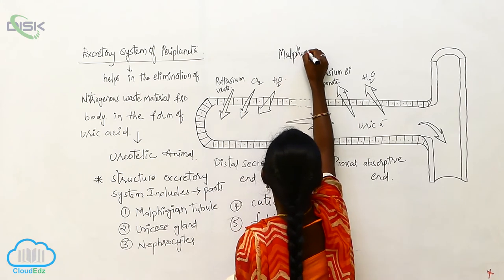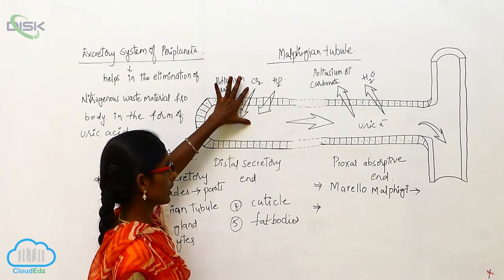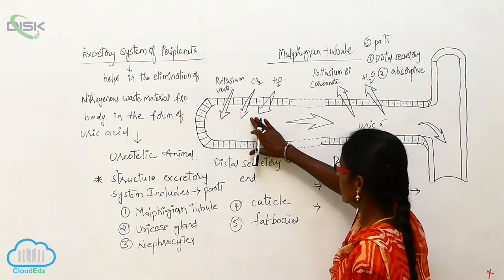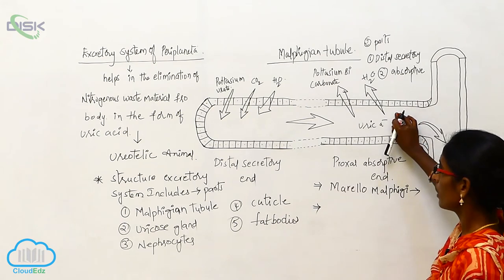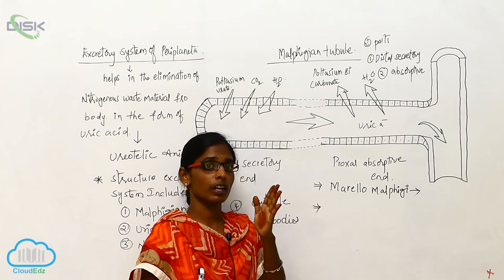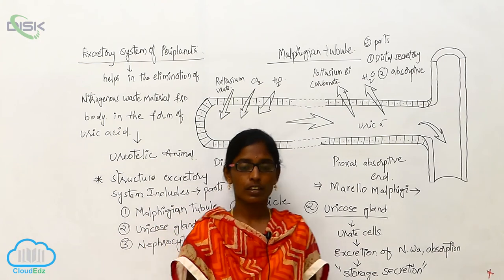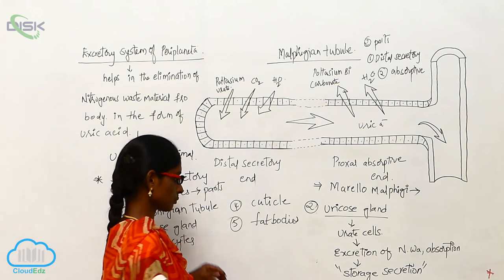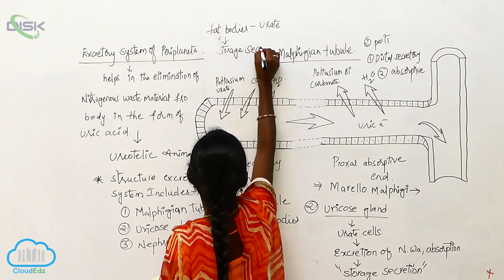EXCRETORY SYSTEM || Excretory sys 1 || Disk Telangana